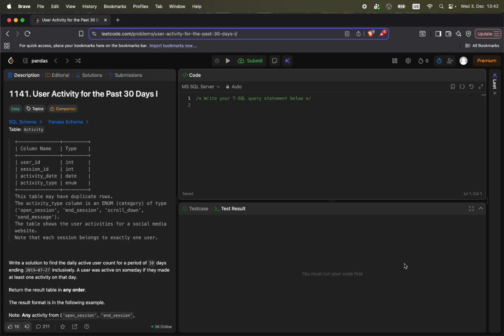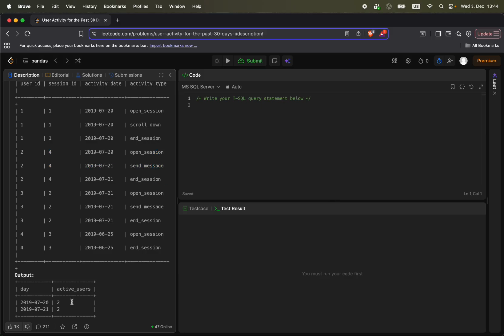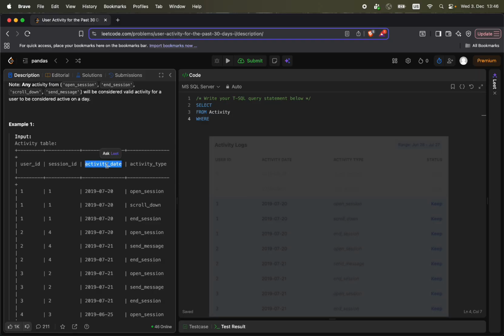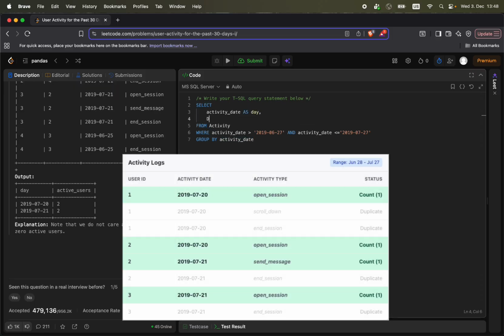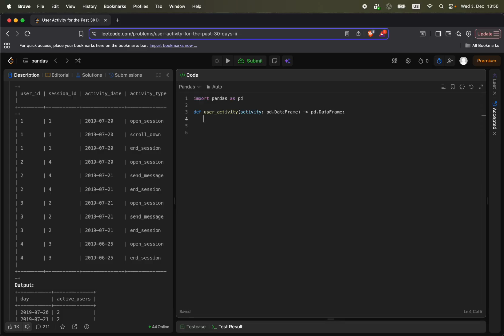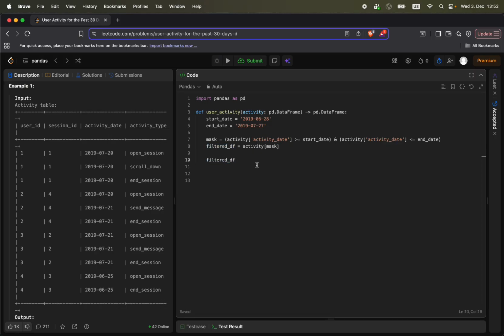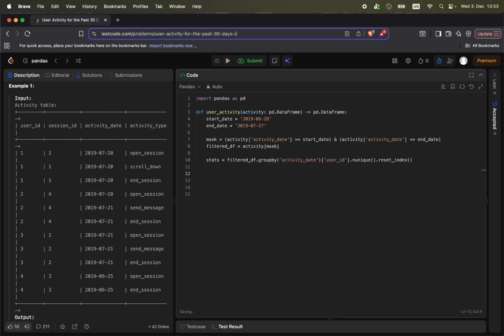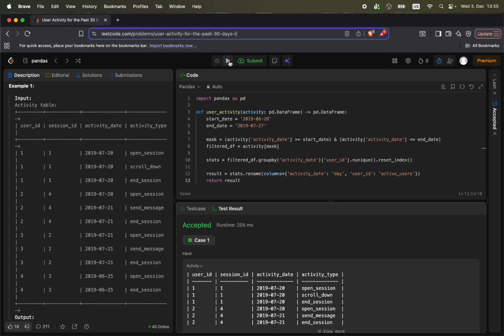SQL vs. Pandas: Solving Real Data Problems (SQL COUNT(DISTINCT) vs. Pandas nunique())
In this video, we solve a classic Data Science interview problem: Calculating Daily Active Users for a specific 30-day period (Leetcode 1141).

We tackle this using two different approaches:
- SQL Solution: Using WHERE clauses for date filtering and COUNT(DISTINCT) to handle duplicate sessions.
- Pandas Solution: Using Boolean masking for date ranges and .nunique() to get the distinct count of users per day.

This is a must-know pattern for anyone applying for Data Scientist or Data Analyst roles!

⏱️ Timestamps:
0:00 - Intro
0:47 - SQL Solution
1:34 - pandas Solution